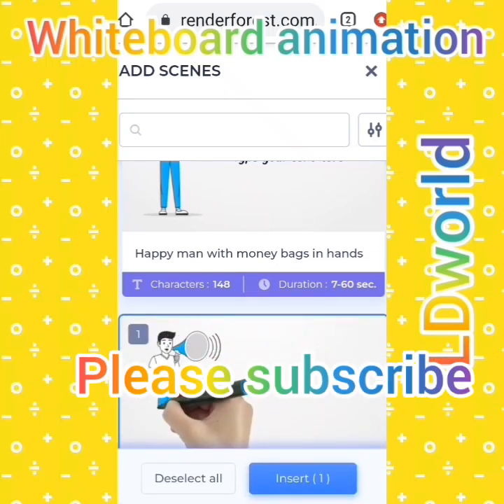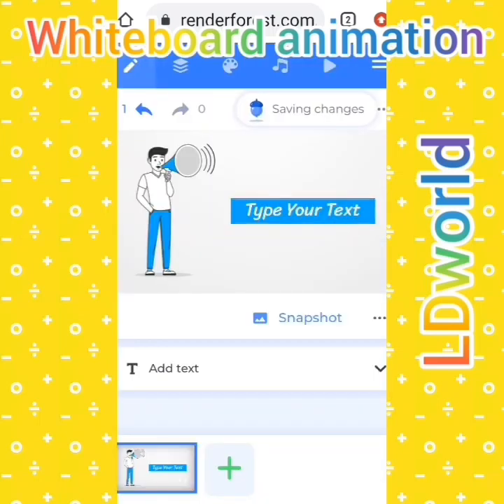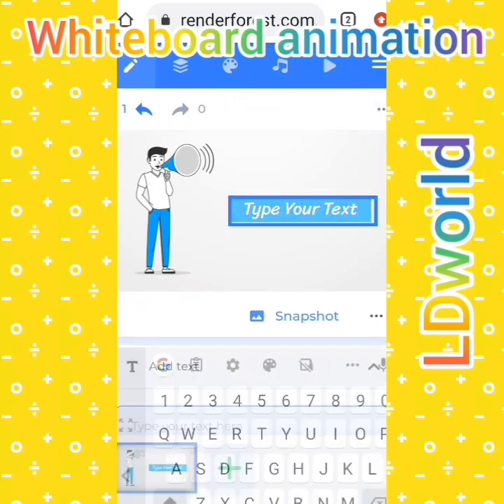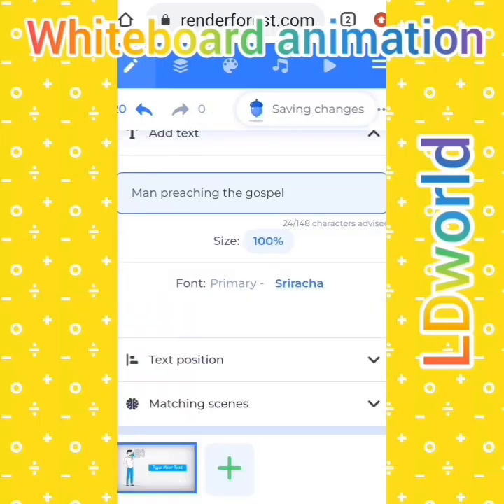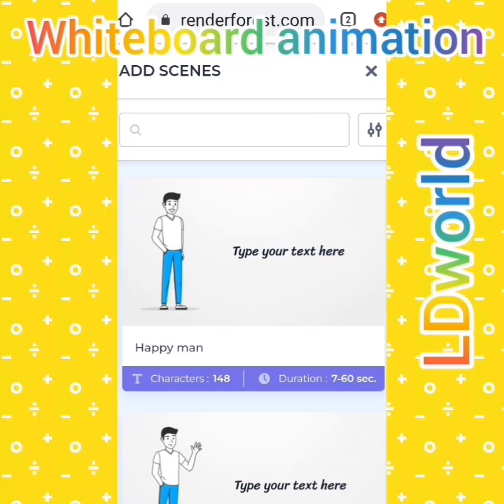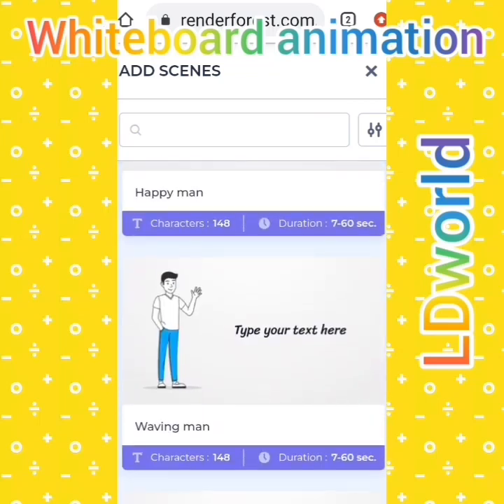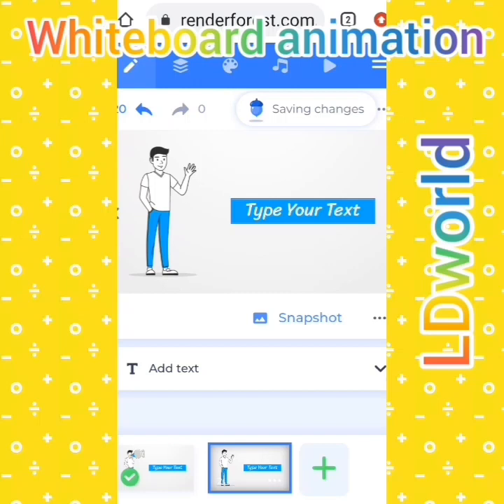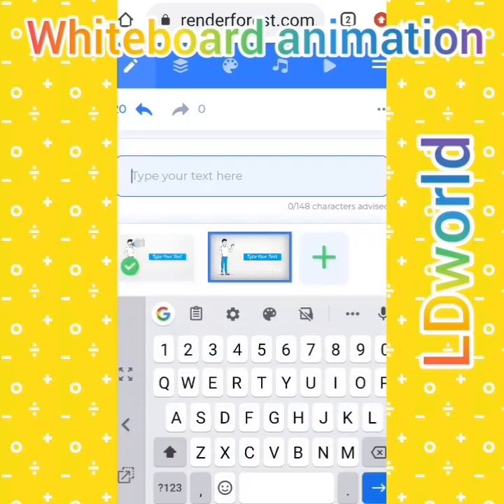How to create whiteboard animation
This video content will teach you how to create whiteboard animation from scratch, it's very easy  to comprehend. Make sure you watch to the end to enable you understand the steps and don't forget to subscribe to my YouTube channel so that whenever I post a new video content you will be among the first set of people to get it.